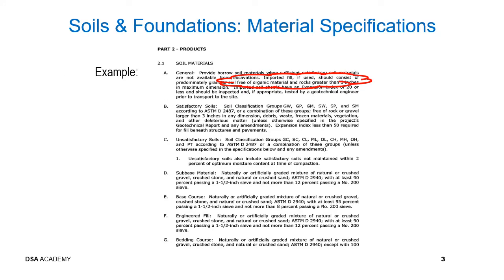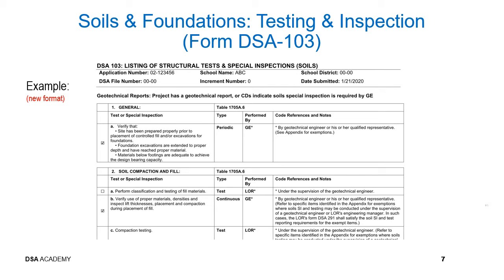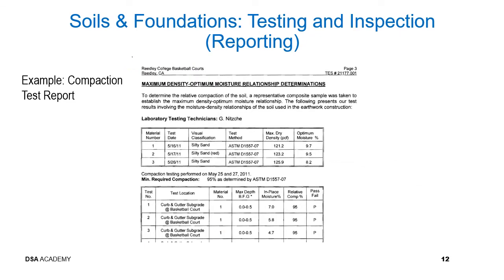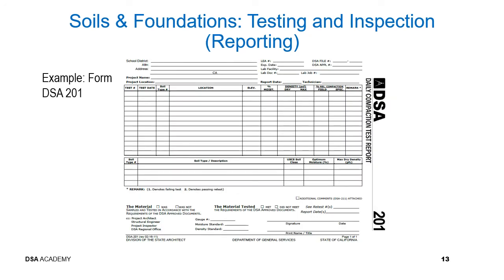Section 3 SoilsFoundations PIO LMS 2019 sd 13 slides